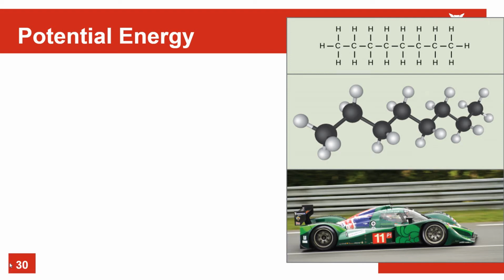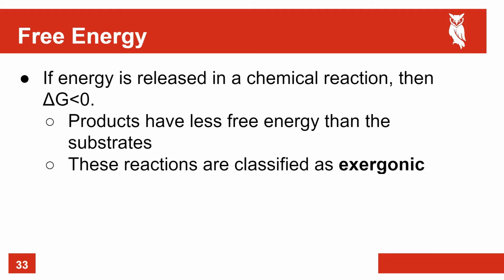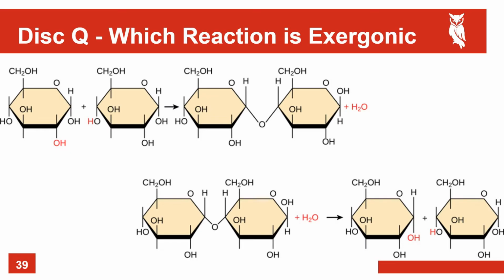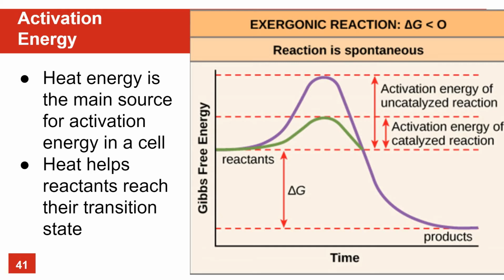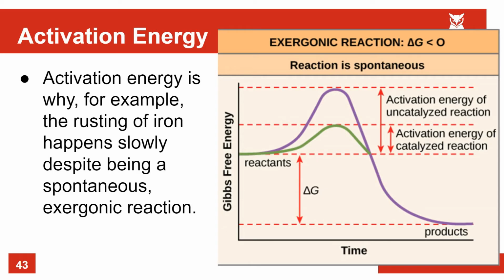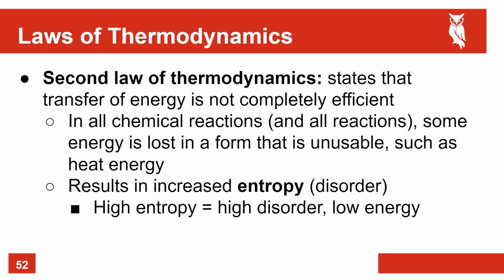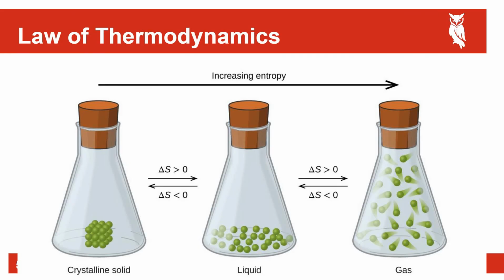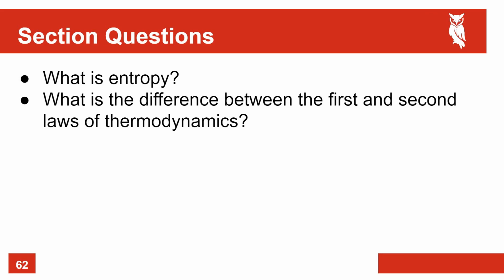AP Bio 6 2 Finish & 6 3